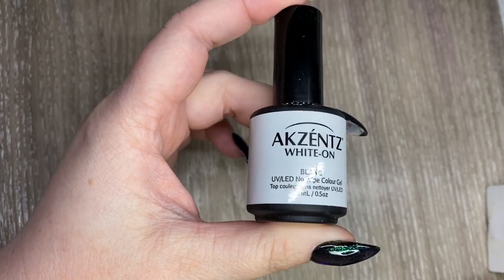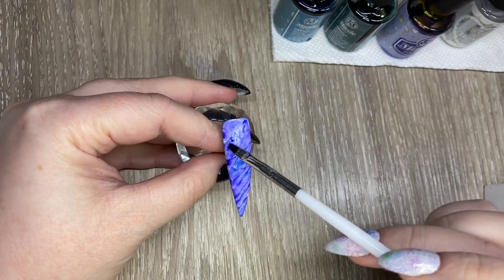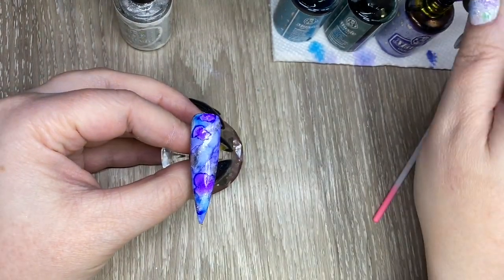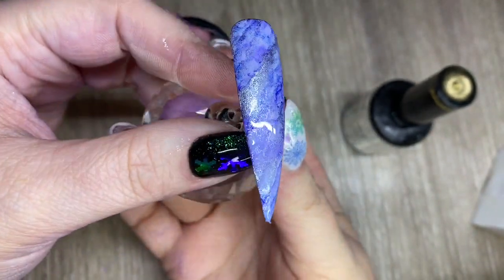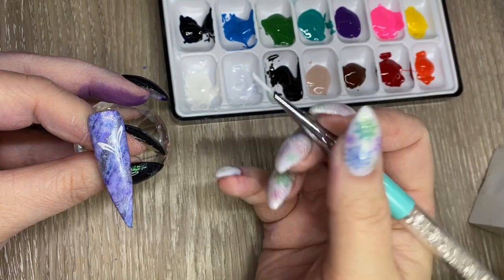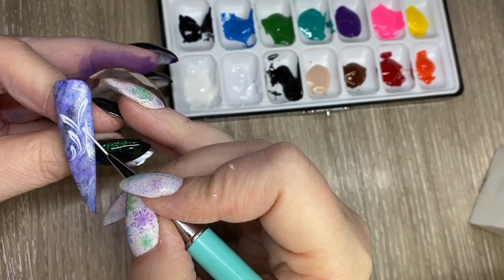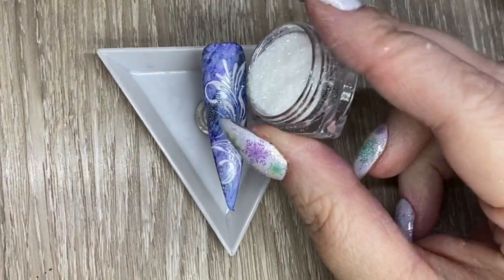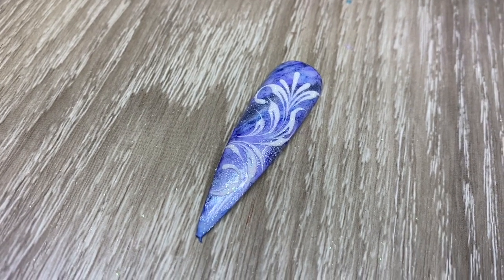Frozen nail ! Maxie inks and swirls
My take on a frozen nail!
Featuring Enailcouture Maxie inks and Akzentz gel play titanium white.